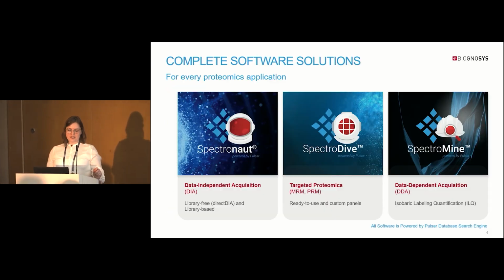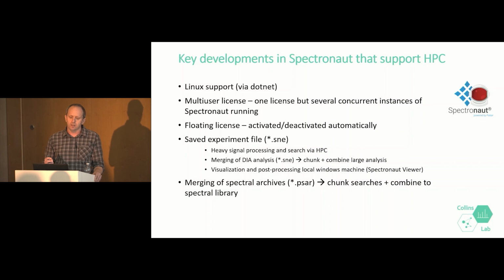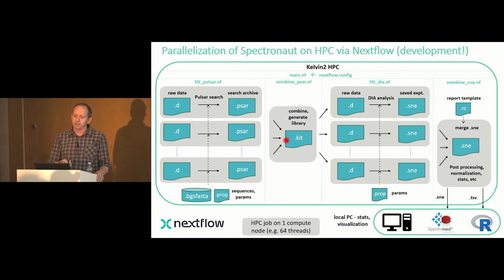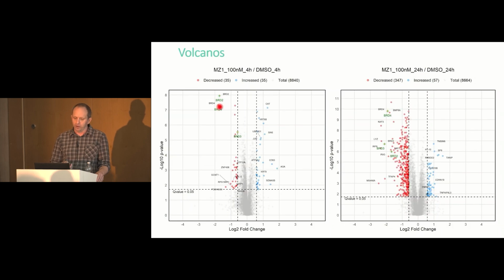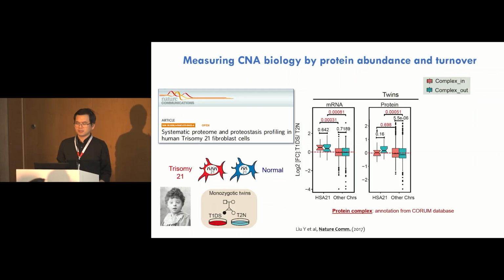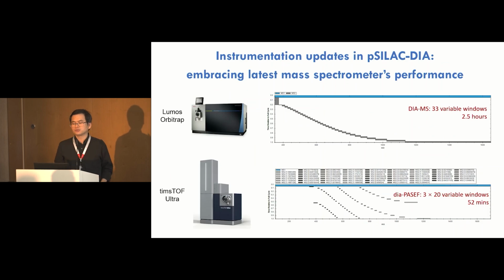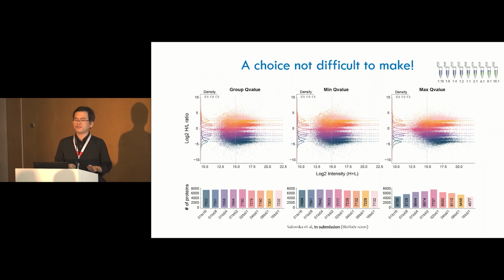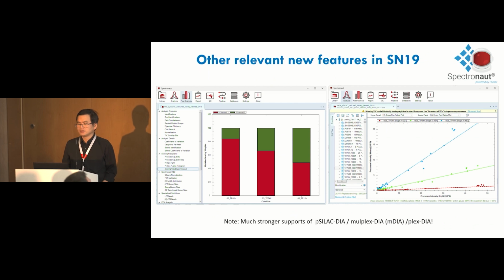Elevating the Scale and Depth of DIA Proteomics with New Spectronaut Workflows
In this seminar, you will hear from Yansheng Liu, Ph.D. about multiplexed DIA analysis in Spectronaut and learn about the advantages of Spectronaut deployed on a high-performance computing platform from Ben Collins, Ph.D.